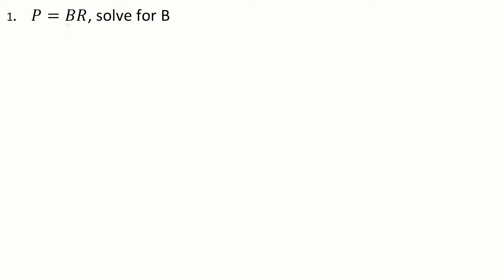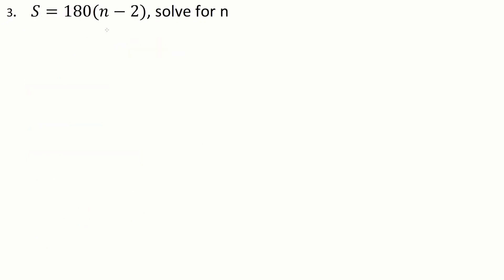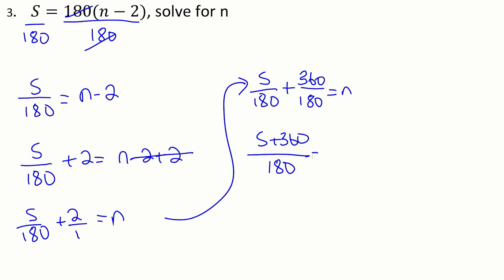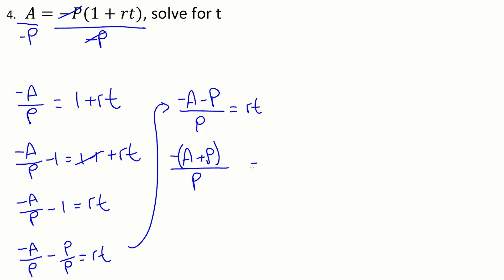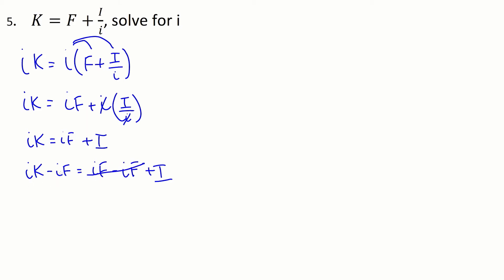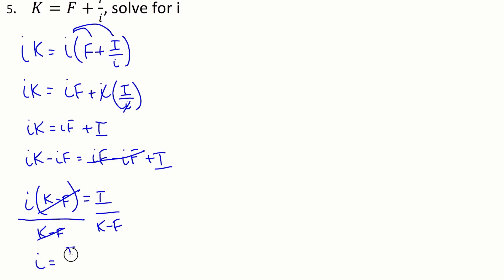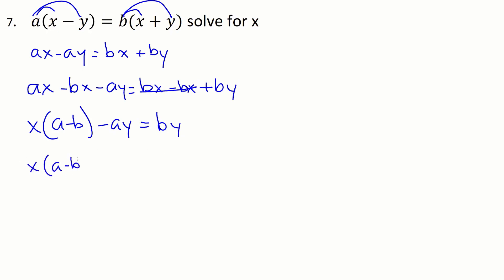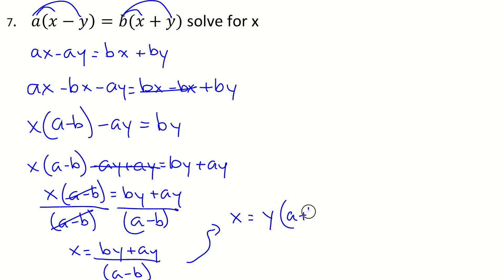Rearranging Formulas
This video is used with permission on The Learning Portal